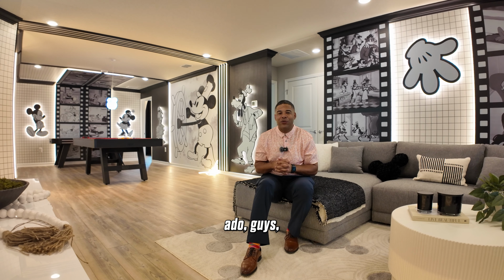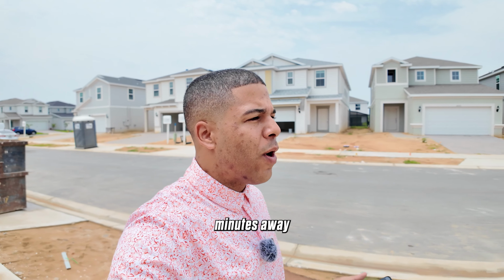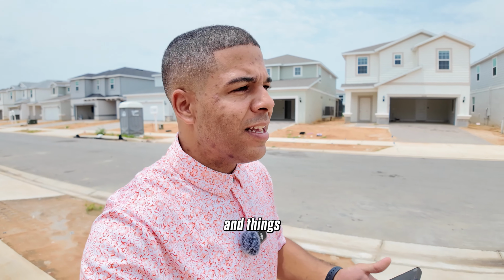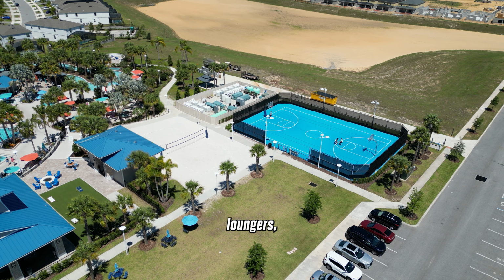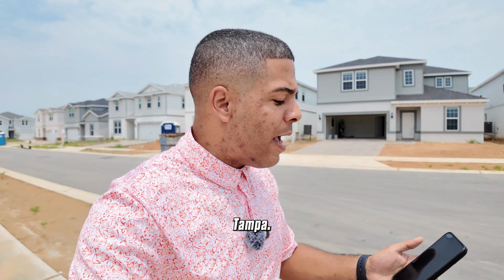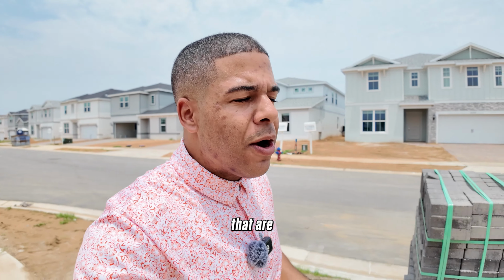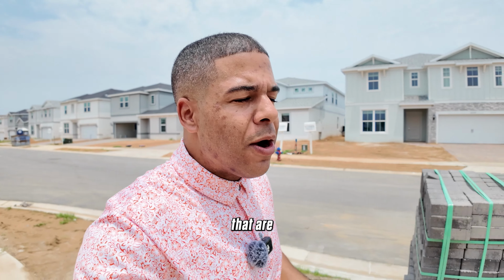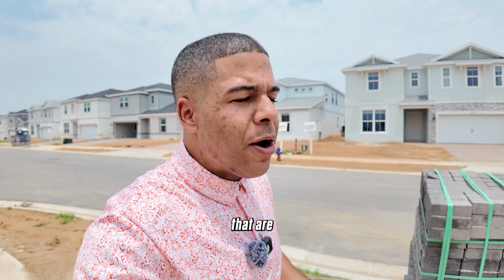Is This the Best New Airbnb Community in Orlando?! New Construction Homes w/ Private Pools!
This is one of the best new construction short term rental communities in the area! Clermont isn't historically known as an Airbnb town, but Windsor Cay is aiming to change that. Situated only 20 minutes away from the Disney parks, this community is bound to make a big splash. Ready to buy? My information is down below

🤔Thinking Of Moving To Central Florida?☀️
 📱 Call or Text: 850•238•5747

Pool Area
* Resort Pool
* Lazy River
* Hot Tub
* Splash Playground
* Cabanas
* Hammocks
* Loungers
* Tiki Bar

More…
* Gated Community
* Clubhouse
* Fitness Gym
* Arcade Game Room
* Playground
* Corn hole
* Basketball
* Tennis
* Volleyball
* Mini Golf
* Shop

NEARBY SHOPPING: 🛒
Walmart 7 mins
Target 10 mins
Publix 5 mins
Outlets 20 mins

ATTRACTIONS AND LOCATIONS NEARBY:
🏰 Disney World: 20 mins
🛩 Orlando Int’l Airport: 35 mins
🛍 Sunset Walk 10 mins
🐳 SeaWorld: 35 mins
🎢 Universal: 40 mins
🏙 Downtown Orlando: 45 mins
🏝 Tampa: 1 hour 20 mins
🌊 Atlantic Coast: 1 hour 30 mins

FLOOR PLANS TOWNHOMES:

Castaway Interior Unit: $520k+ 5 beds 4.5 baths 2269 sq. ft / private pool

Castaway Exterior Unit: $540k+ 5 beds 4.5 baths 2271 sq. ft. / private pool

FLOOR PLANS VILLAS:

Winstone: $650k+ 5 beds 4 baths 2490 sq. ft. / private pool

Lakeshore: $685k+ 5 beds 5.5 baths 2611 sq. ft. / private pool

Hideaway: $705k+ 6 beds 4.5-6 baths 3127 sq. ft. / private pool

Seashore: $725k+ 7 beds 5.5 baths 3286 sq. ft. / private pool

Baymont: $810k+ 8 beds 6 baths 4034 sq. ft. / private pool

Clearwater: $860k+ 9 beds 6 baths 4382 sq. ft. / private pool

Clearwater Grand: $880k+ 10 beds 8 baths 4382 sq. ft. / private pool

HOA:

Townhomes- $600/month

Homes/Villas- $475-600/month

Includes:

24 hour security, cable tv, internet, community pool, pool maintenance, recreational facilities, gated community.

CDD: $2374
00:00 Introduction
02:14 Community Walk
09:28 Clearwater Grand Model
19:17 Baymont Model
26:55 Seashore Model
32:45 Lakeshore Model
38:20 Next Step